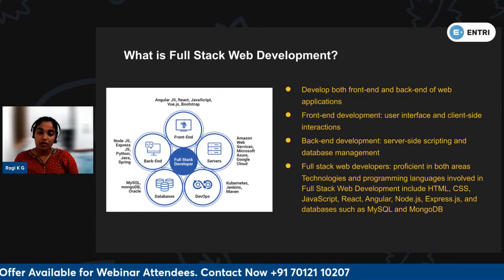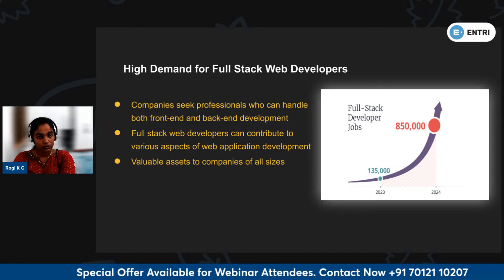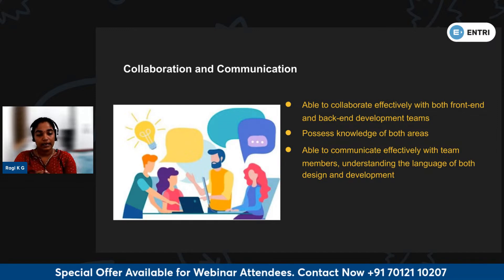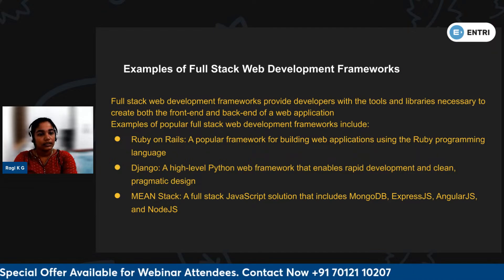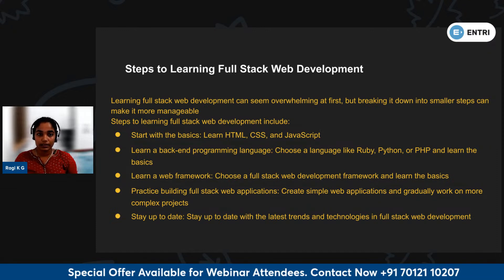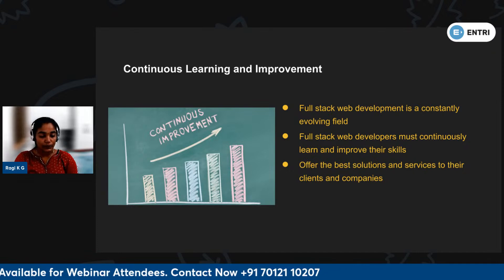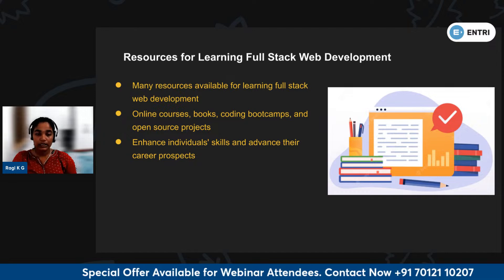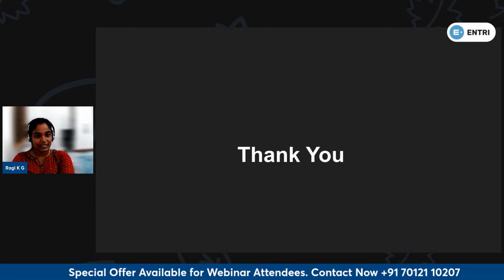Elevate Coding Malayalam The benefits of learning Full stack development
🚀 Master Coding Skills with Entri! 💻✨

Are you ready to step into the world of tech and build a successful career in software development, data science, or testing? 🎯
Entri is here to help you achieve your dreams with:

✅ Expert-Led Training: Learn from industry professionals with hands-on experience.
✅ Comprehensive Courses: Covering Data Science, Machine Learning, Full Stack Web Development, Python Programming, and Software Testing.
✅ Certification: Get certified by Illinois Tech, a globally recognized institution.
✅ Placement Assistance: Gain access to our Placement Accelerator Sessions and land your dream job!

💡 What You’ll Learn:
✨ Data Science & Machine Learning: Dive into AI, predictive analytics, and advanced data handling 📊
✨ Full Stack Web Development: Master front-end, back-end, and deployment strategies 🌐
✨ Python Programming: Learn coding basics and advanced programming for various applications 🐍
✨ Software Testing: Understand testing methodologies, tools, and QA strategies 🧪

🔔 Why Choose Entri?
✨ Industry-relevant curriculum aligned with job market demands 📚
✨ Hands-on projects and real-world assignments 🔧
✨ 1:1 mentorship and doubt-clearing sessions 🤝
✨ Flexible learning schedules and affordable plans 💰